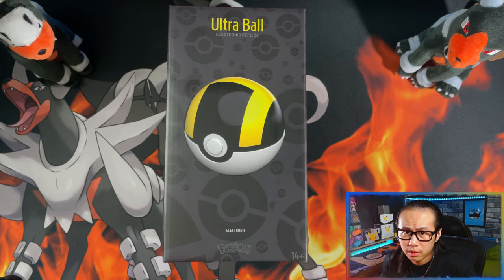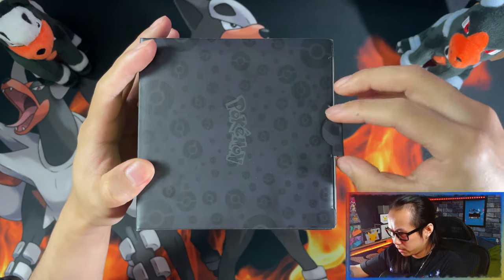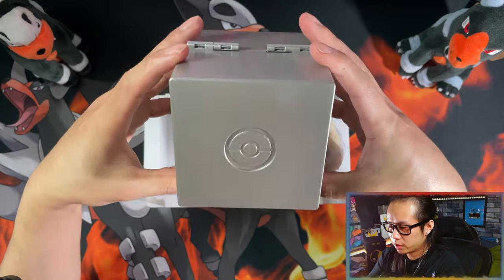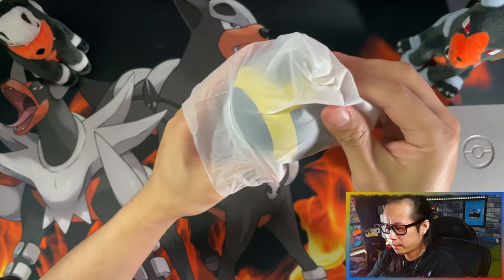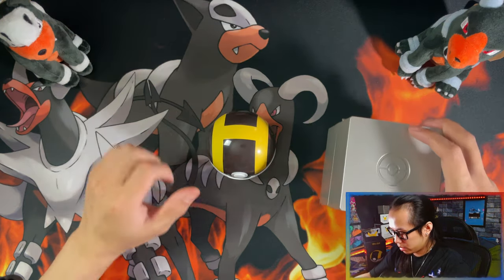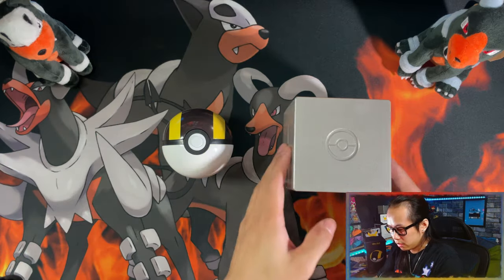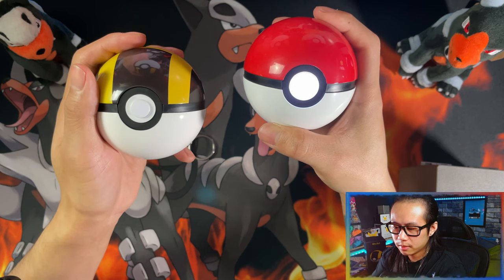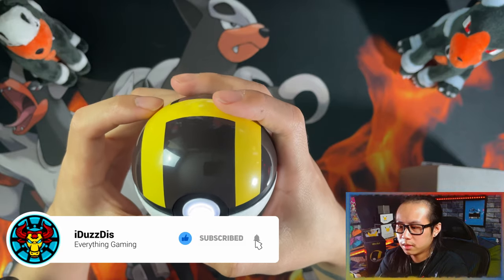Wand Company Pokemon Ultra Ball UNBOXING! *My NEW Crystal Ultra Ball!*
Today I am unboxing a Wand Company Pokemon Ultra Ball!

This Ultra Ball will be my new Crystal Ultra Ball that i use to ask if i am going to be getting any nice pulls during my pokemon pack openings!

• ETERNA FOREST: Remastered ► Pokémon Brilliant Diamond & Shining Pearl